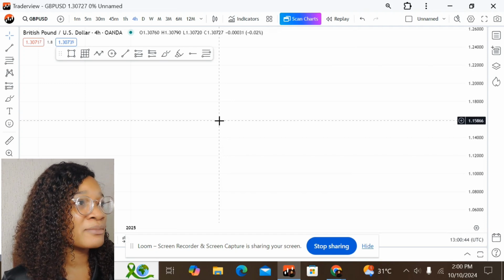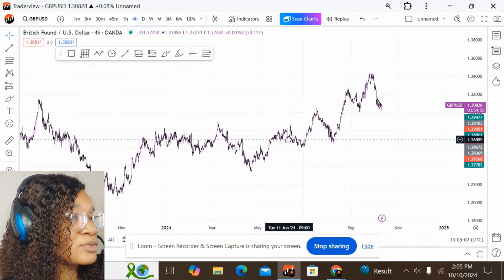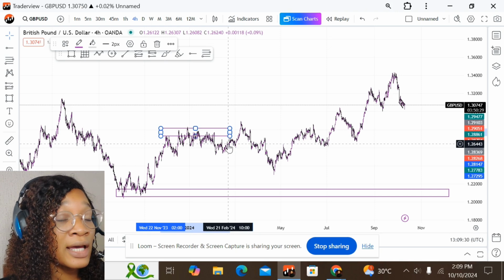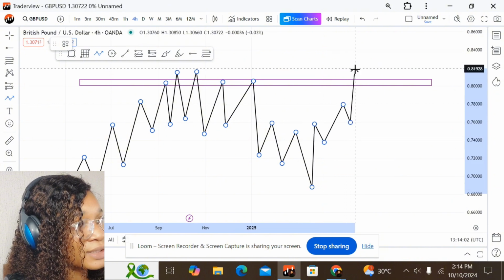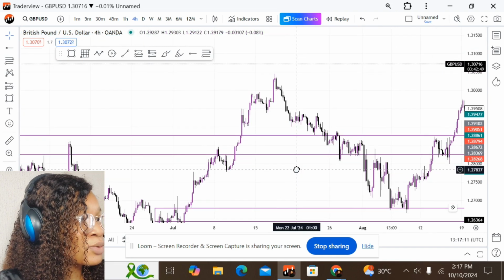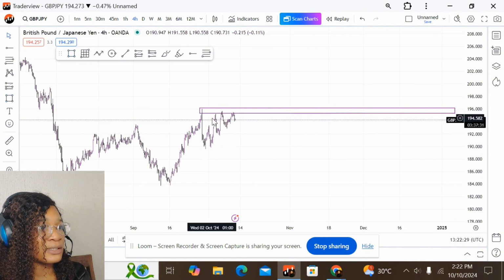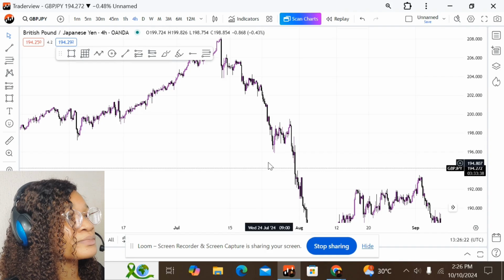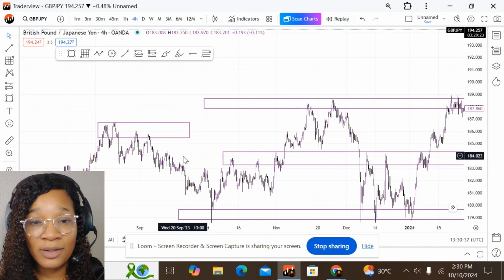Support and resistance explained forex| Full beginner course (A MUST WATCH FOR BEGINNERS)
In this video I show you how to quickly and EASILY spot  key support and resistance levels.  Why is this important?

Well, they are the first signs of where to buy and sell. Support and Resistance are the two most widely used indications of where to open and close a trade.

I give you a complete guide on How to correctly identify and draw support and resistance levels and also how to trade support and resistance levels when trading.

if you are like most traders who have trouble correctly identifying  key support and resistance levels, which contributes to taking bad trade setups and consequently bad  results.

I also show you my SIMPLE and HIGH WIN RATE support and resistance price action trading strategy for both reversal and retest